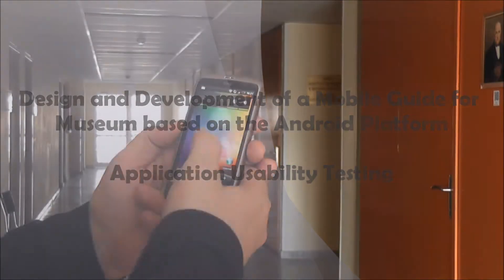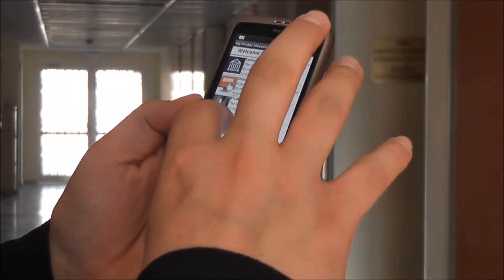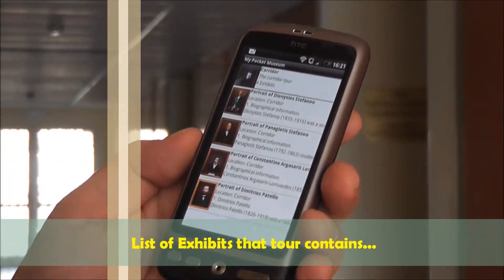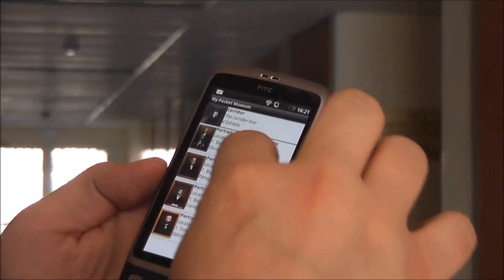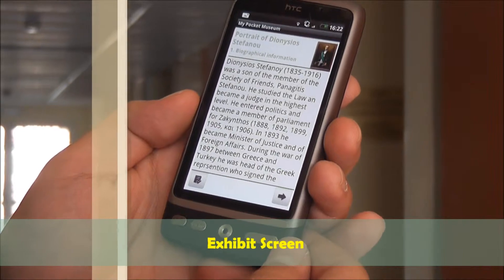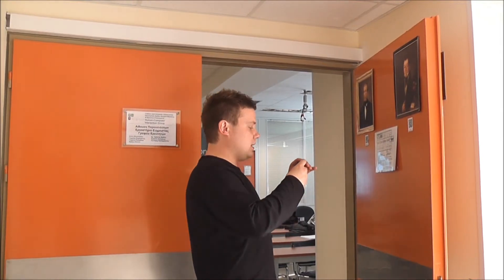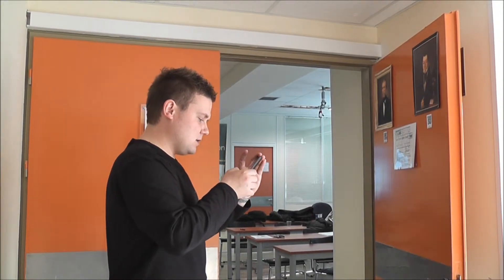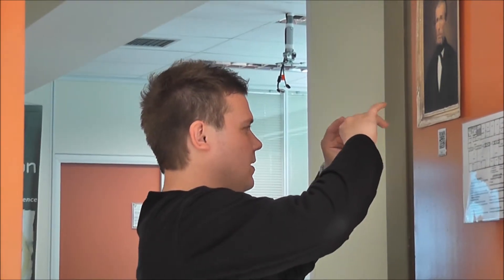Android Museum Application Usability Testing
Experiment for testing "My Pocket Museum", an android application developed for Diploma Thesis in collaboration with the HCI Group.

The experiment took part on 24th March 2011 in the Eastern Building of the Electrical and Computer Engineering Department of the University of Patras.